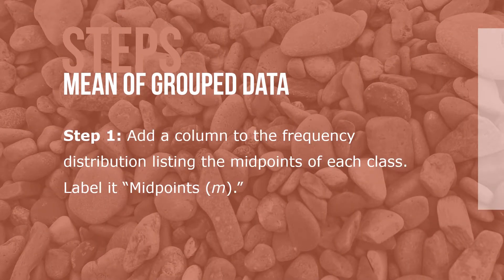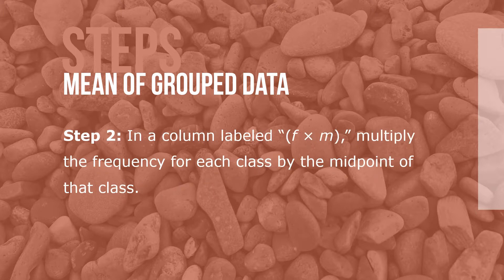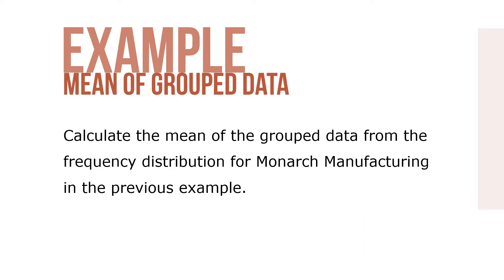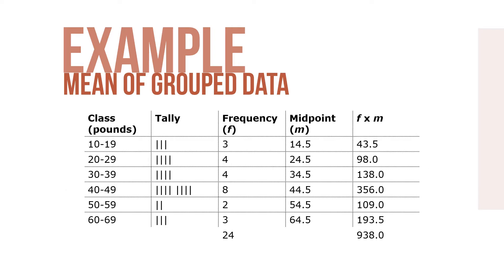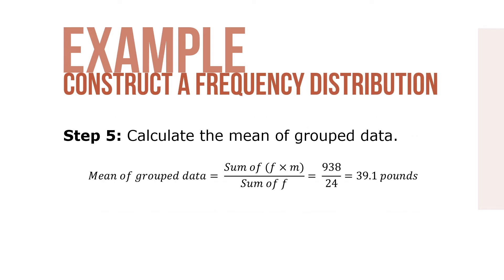Calculating the Mean of Grouped Data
Just as with ungrouped data, we can calculate the arithmetic mean of grouped data in a frequency distribution. Keep in mind, however, that the means for grouped data are calculated by using the midpoints of each class rather than the actual values of the data and are therefore only approximations.

Because the actual values of the data in each class of the distribution are lost, we must make the assumption that the midpoints of each class closely approximate the values in that class. In most cases, this is true because some class values fall below the midpoint and some above, thereby canceling the inaccuracy.